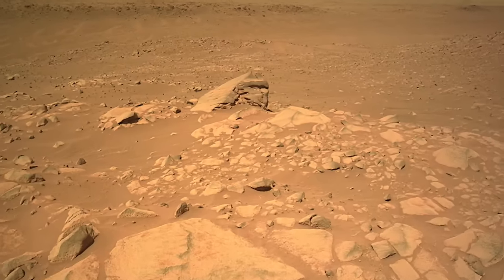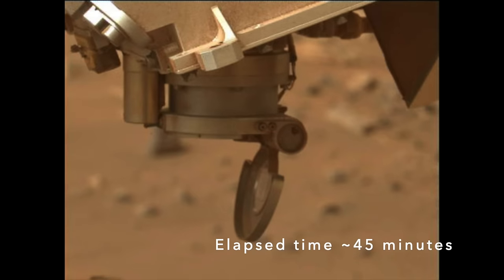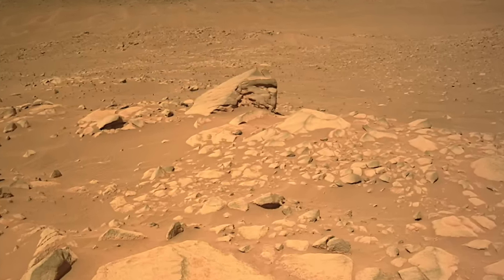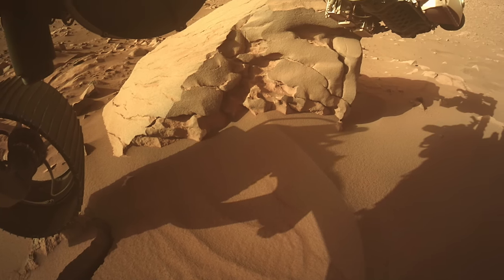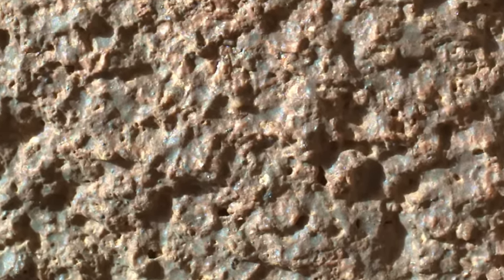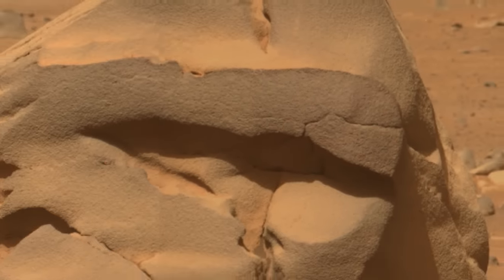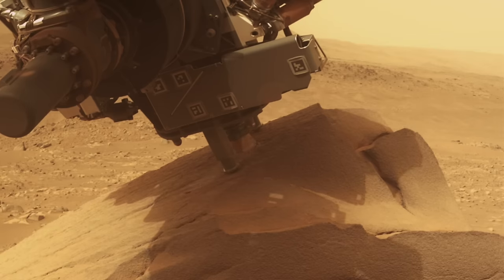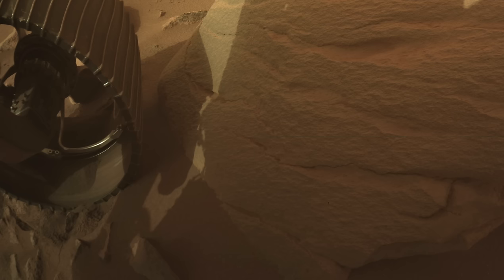As if covered in glue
Episode 153
A prominent boulder in the Martian landscape with nearly vertical surfaces provided a rare opportunity to investigate a rock with minimal dust cover.  And in a truly weird twist, it looks like it’s got sand grains glued onto it.  On this episode of Mars Guy.